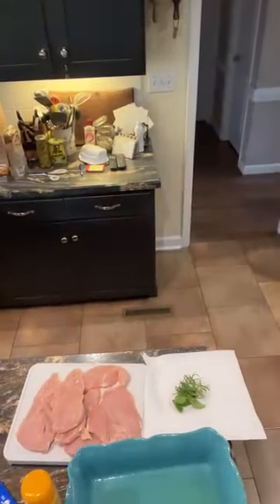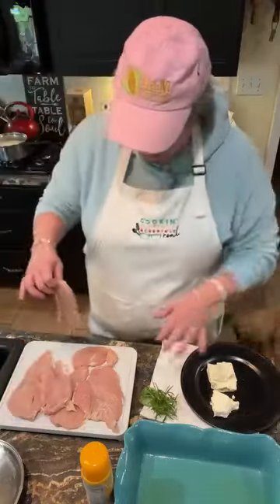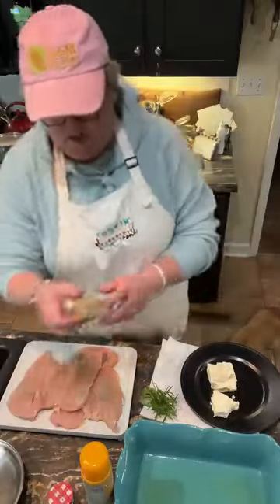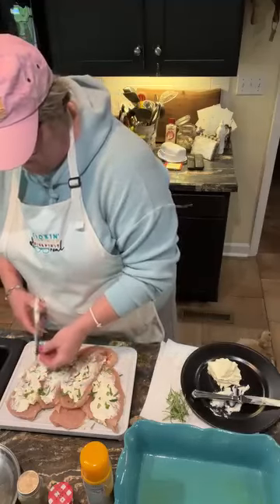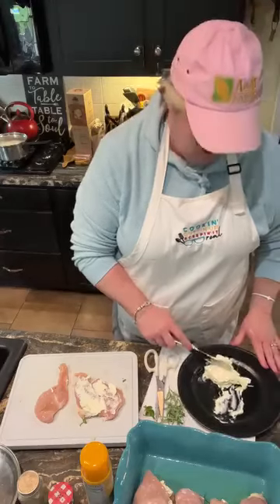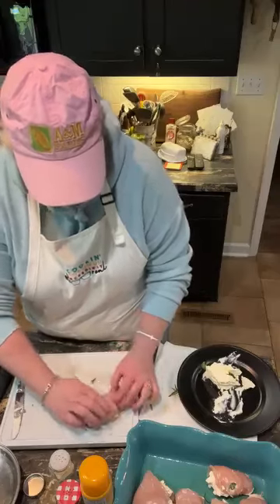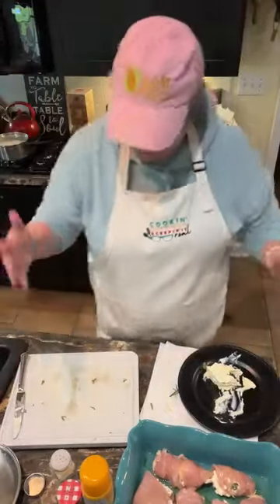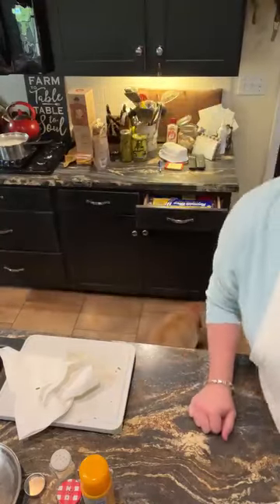Good Enough to Make Again Stuffed Chicken Breasts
Wasn't too long ago that these were served at the farm but when a guest was coming the week after we ate this, this recipe was revisited ...because it is that good. Good Enough to Make Again Stuffed Chicken Breasts are good enough to have two weeks in a row.